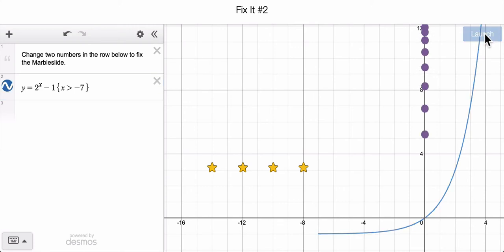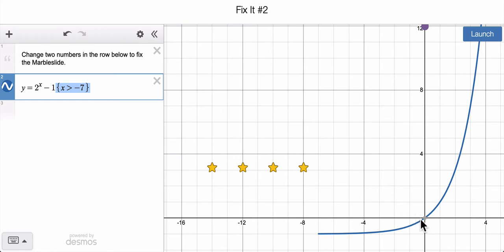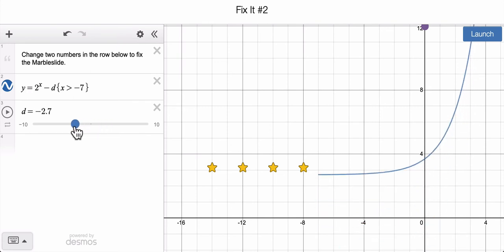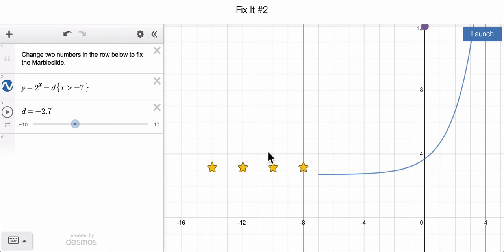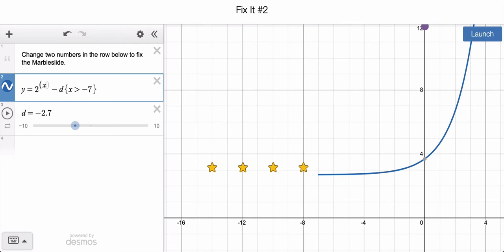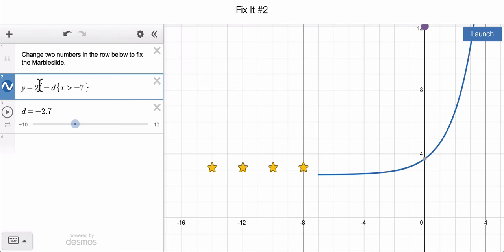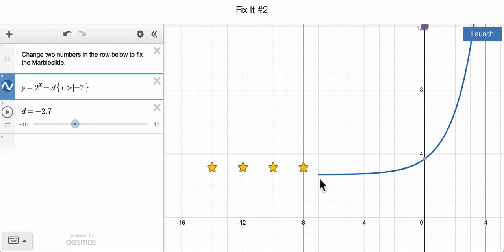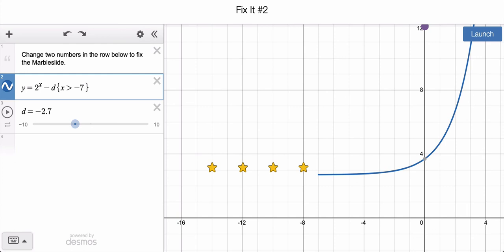Desmos Marbleslides: Exponentials Fix it 2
In this video, we look at the second fix it problem on the Desmos Marbleslide with Exponentials.